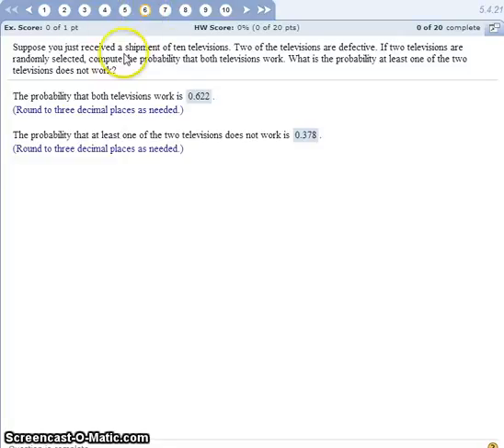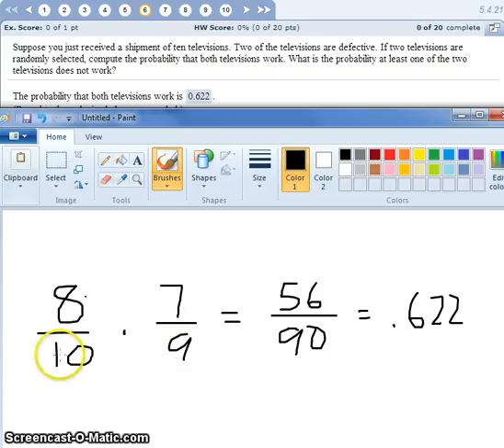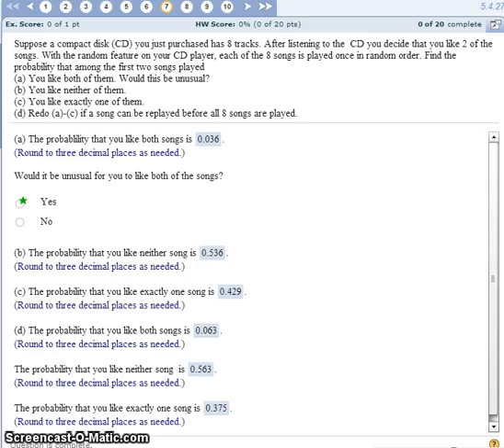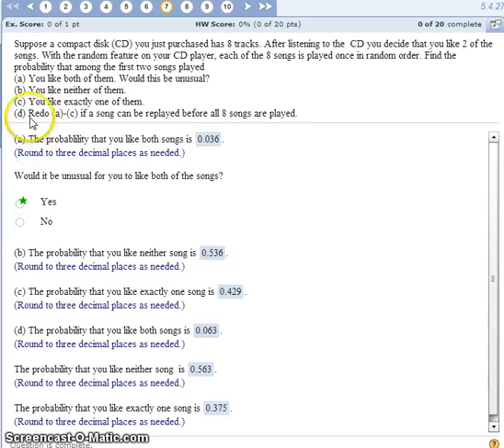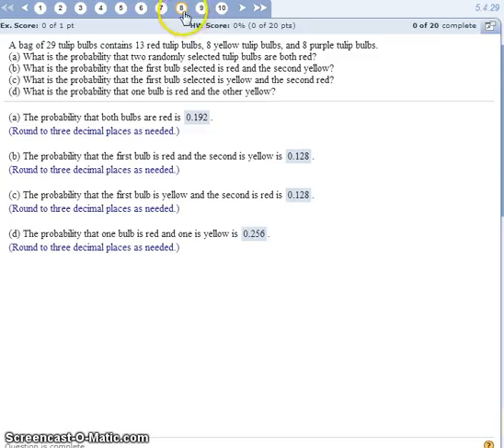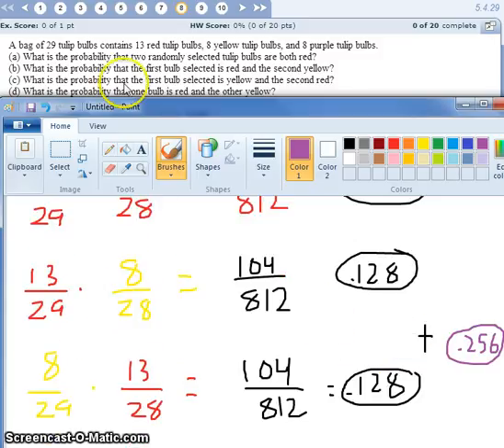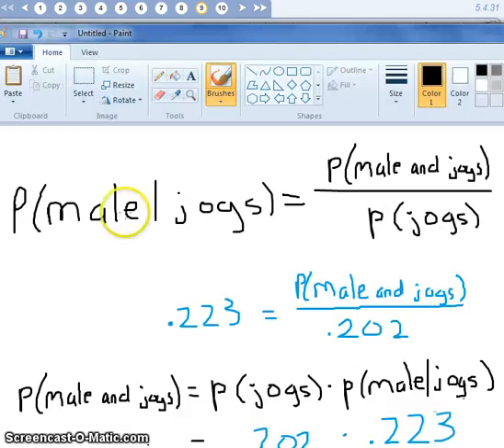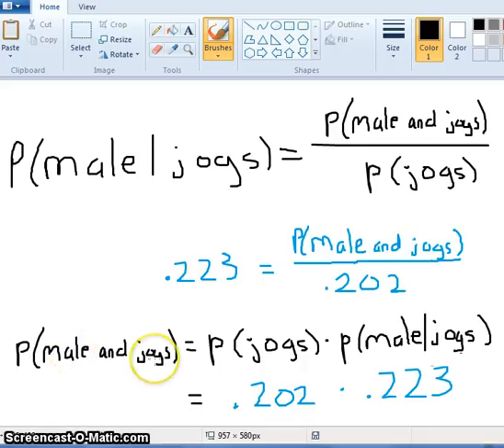6.2 Problem Set #6 through #9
Detailed explanations of #6 through #9 on the MathLab Problem Set 6.2.